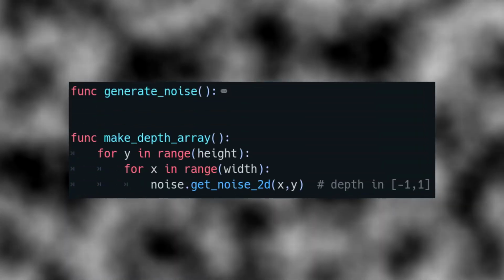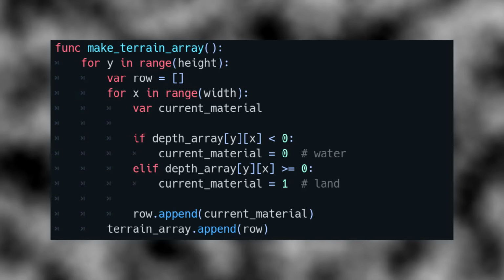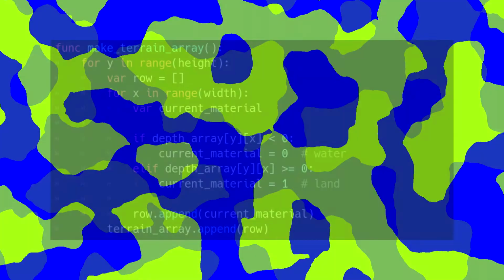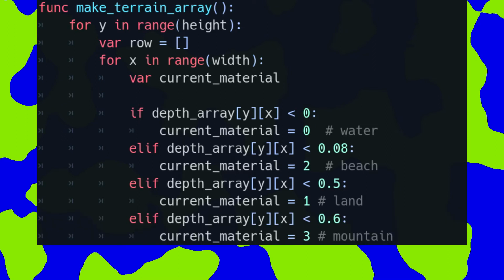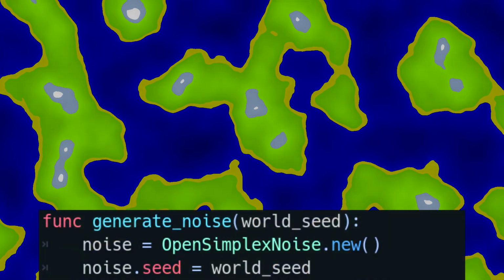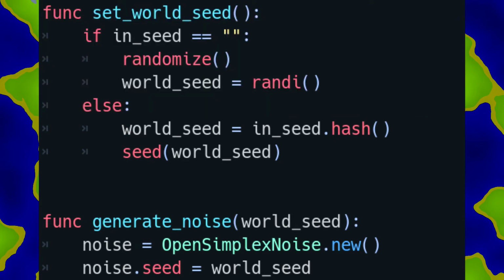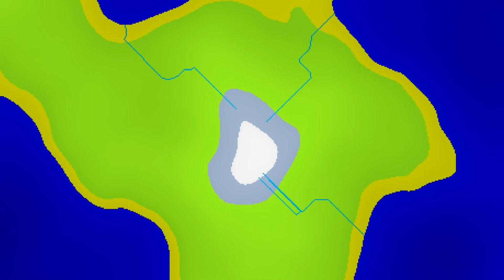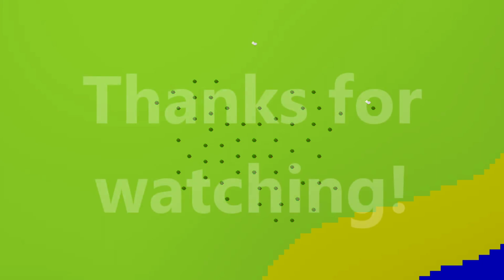Making a World With Procedural Generation (Simplex Noise)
Programming a little world using simplex noise and random number generation.